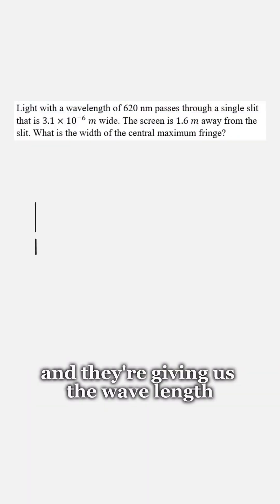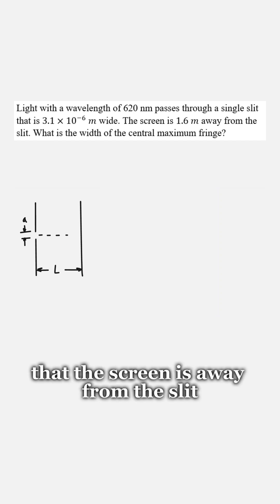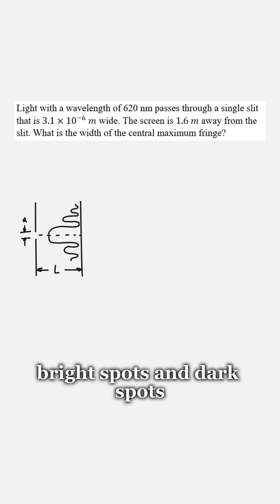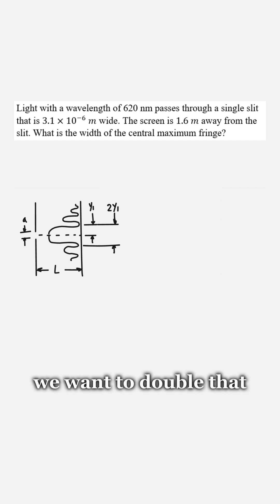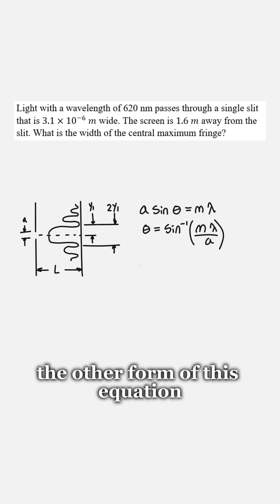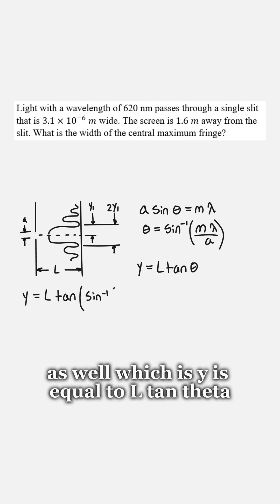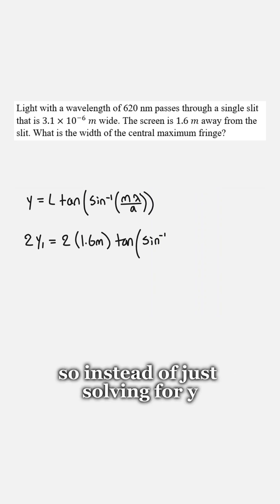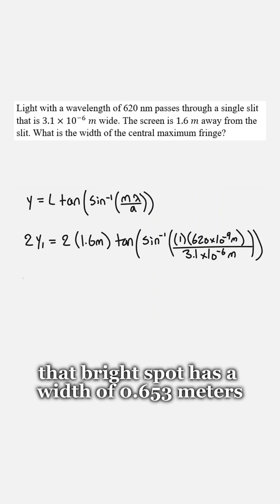How to solve wave diffraction problems (Physics Tutorial)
Here's how to solve wave diffraction problems when you have a single slit.

In these physics problems, you have a wave that passes through either a single or double slit and then hits a screen a certain difference away.

The wave diffraction causes a pattern of bright and dark spots on the screen.